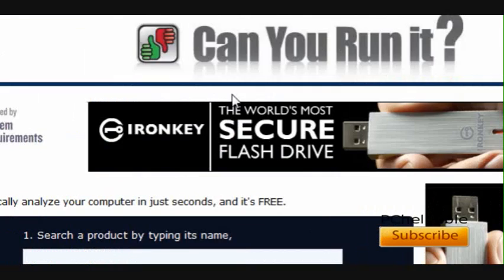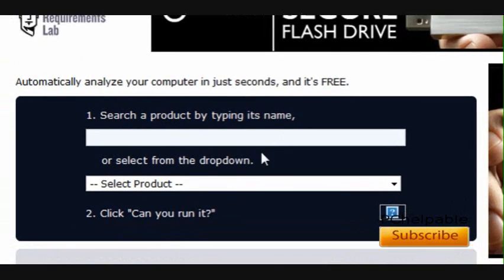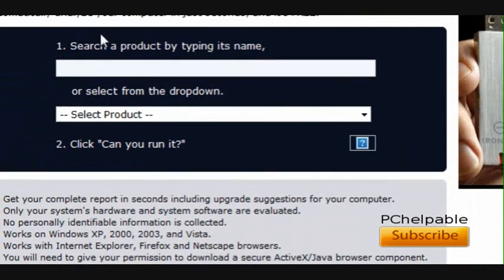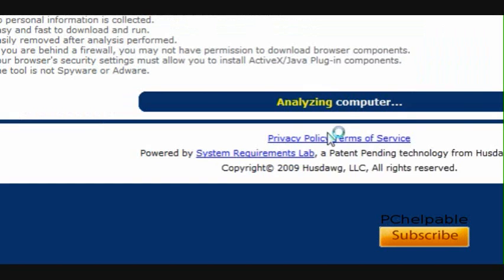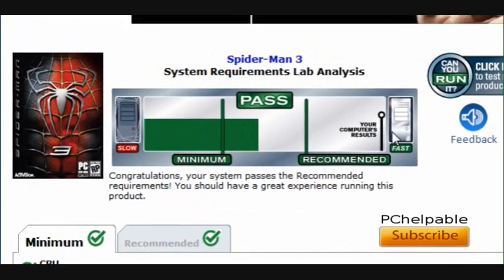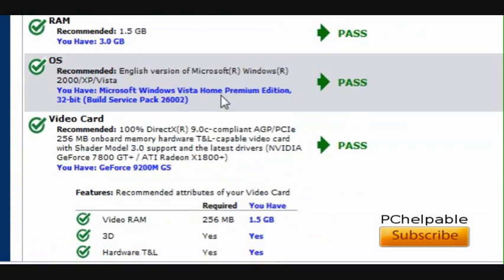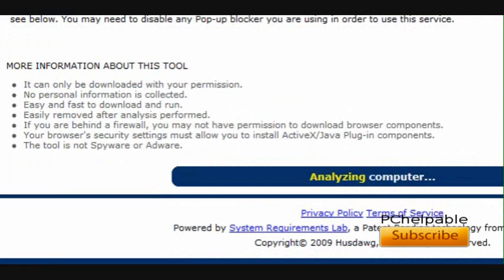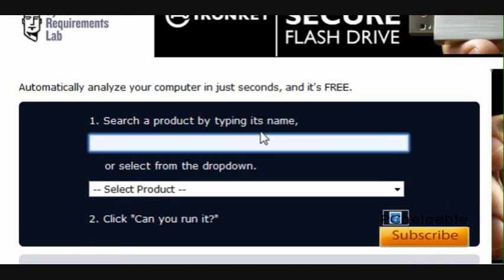How to check if a game will run on your computer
Be sure to see my next upcoming video, How to remove lag from games